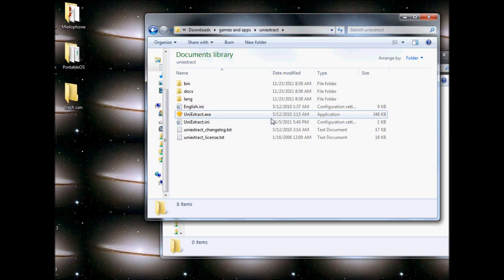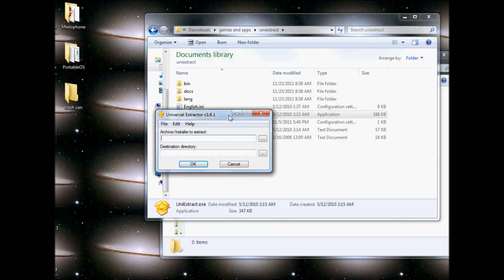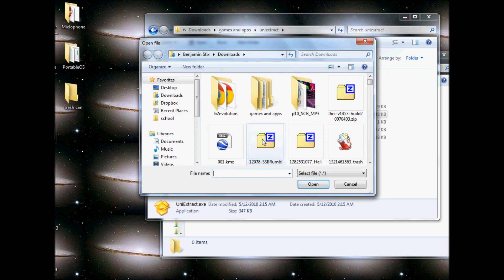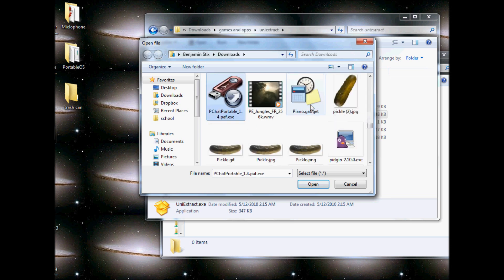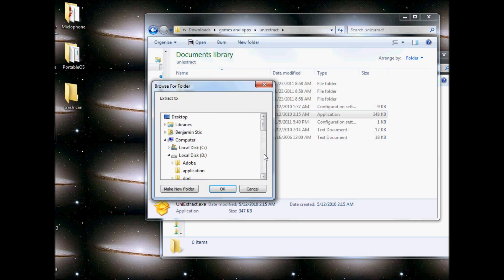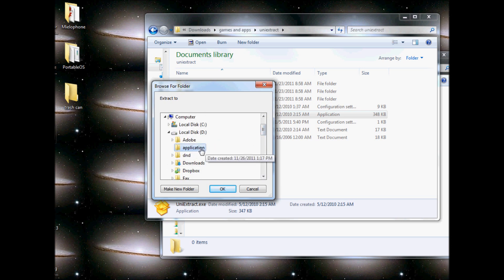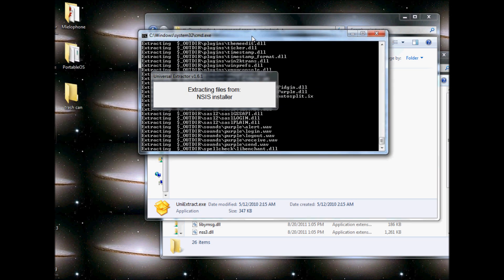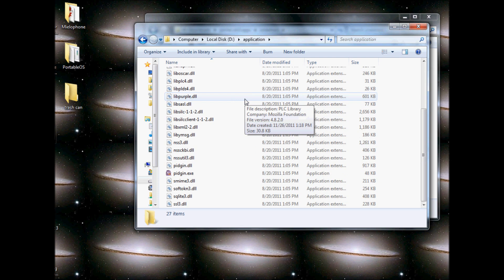How to install (almost) ANYTHING without admin with Universal extractor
UPDATE
it has been noticed by some users that Uniextract will not work on certain programs. That is the developers fault. NOT MINE!!

This will install almost anything on your pc